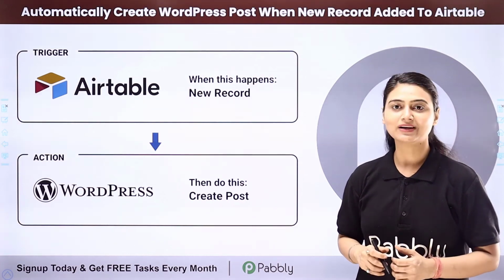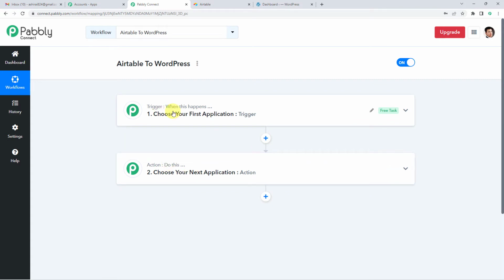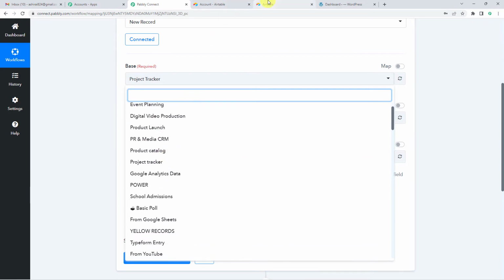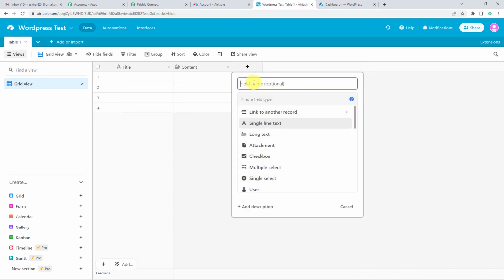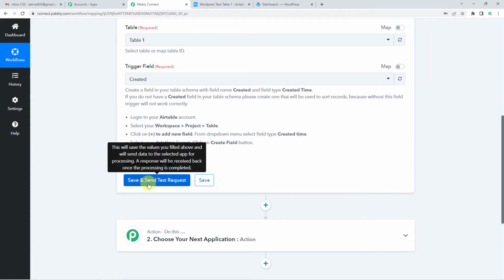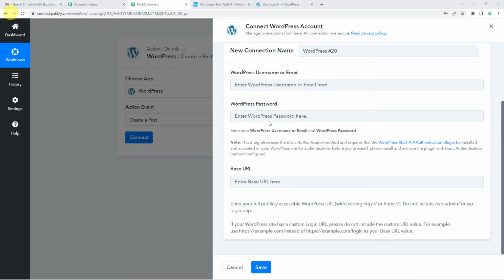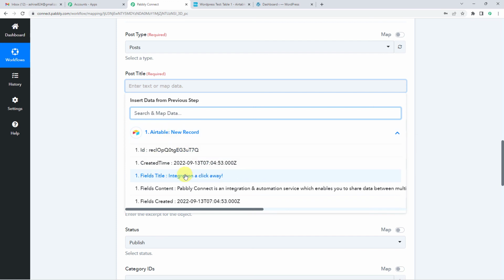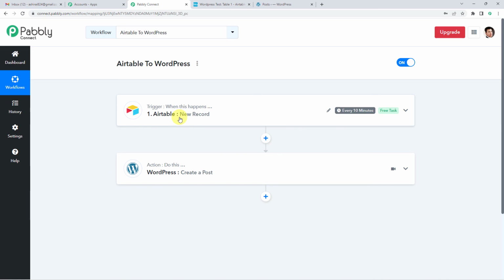How to Create WordPress Post from Airtable - Airtable to WordPress Integration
In this video, we will learn how to Automatically Create WordPress Post from Airtable | Airtable WordPress Automation with the help of pabbly connect